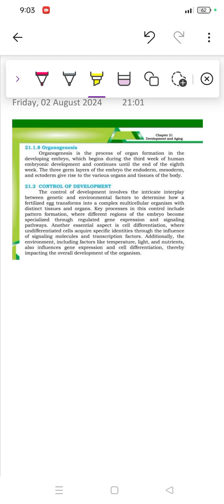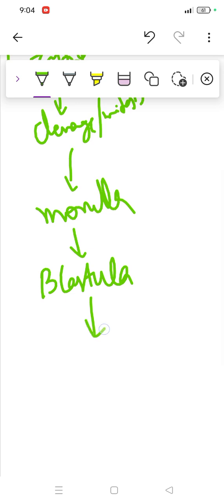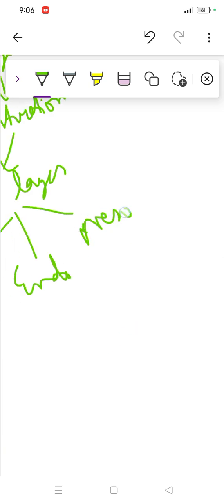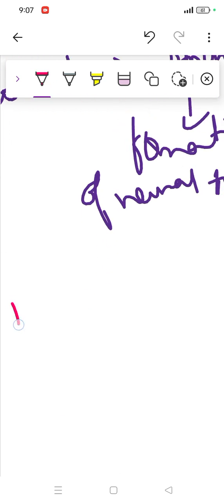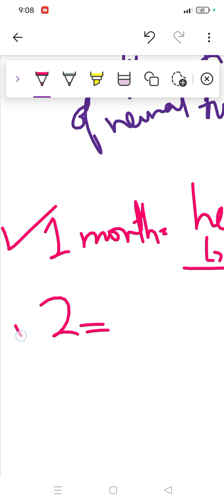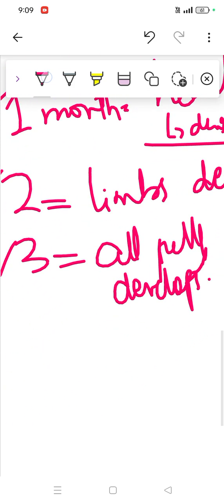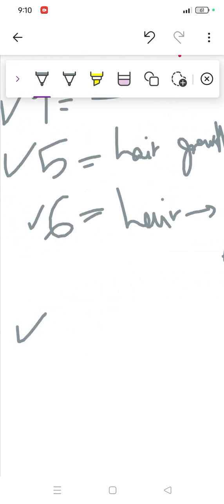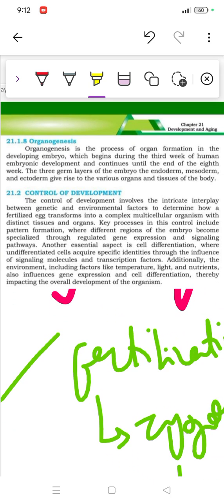Organogenesis, formation of organs during gestation period